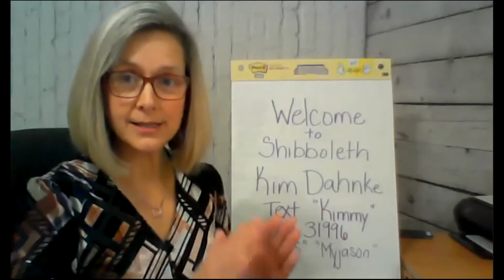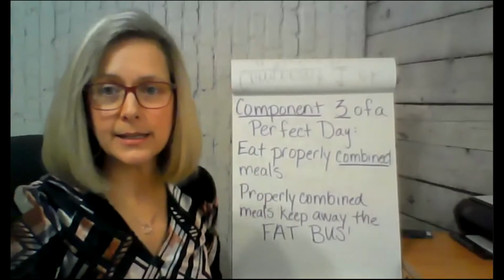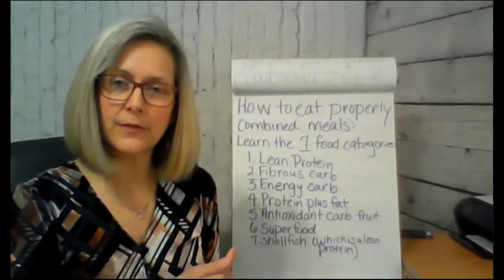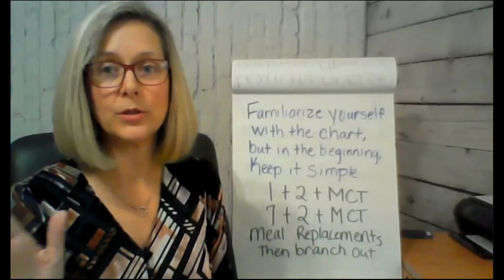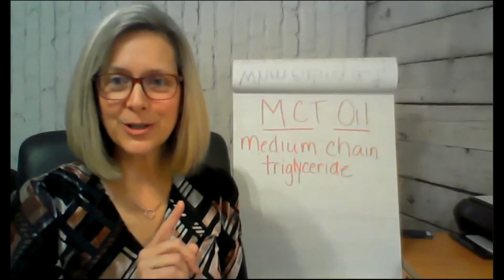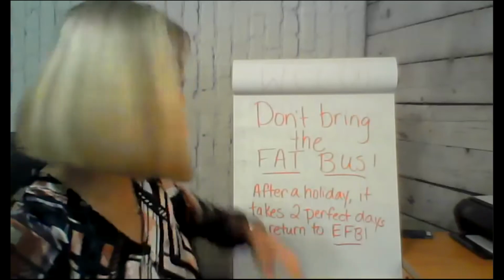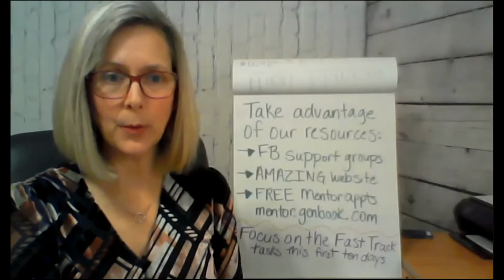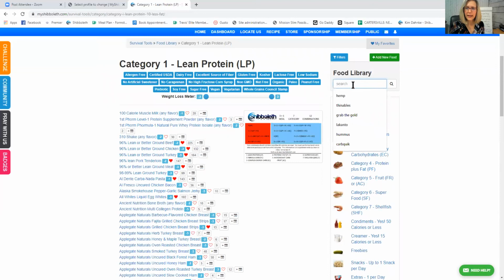Day 1 of Your 7 Day Fast Track - Program Overview